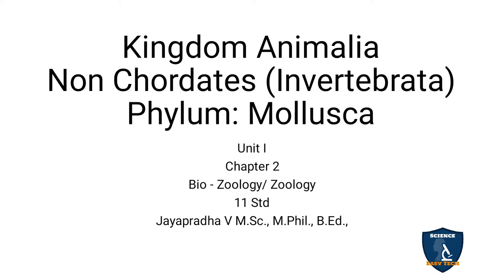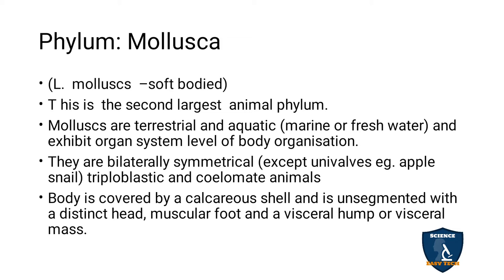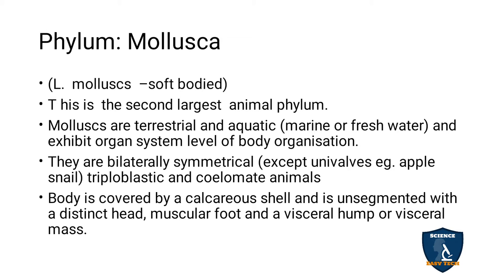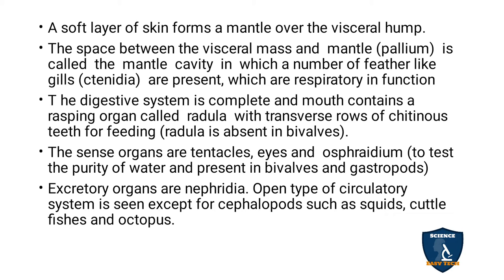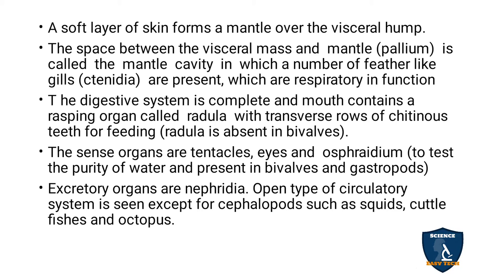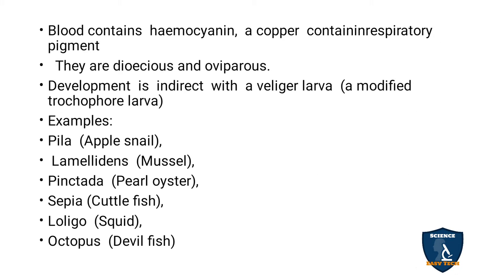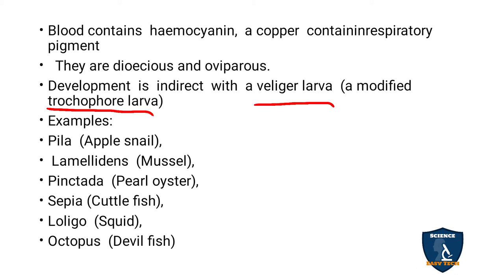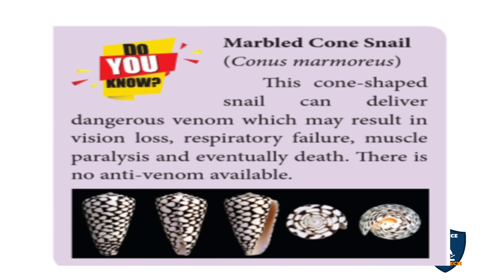Mollusca I Kingdom Animalia I Zoology| Class 11 | TNSCERT/CBSE | NEET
Mollusca | Kingdom Animalia | 11 | Zoology | Science Easy Tech
Subject: Biology- Zoology
Class: 11
Unit : 1
Chapter 2: Kingdom Animalia
Syllabus: CBSE / TNSCERT
Topic: Non Chordates (Invertebrata) Phylum
Mollusca
Phylum : Mollusca